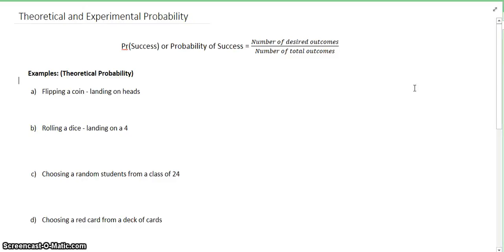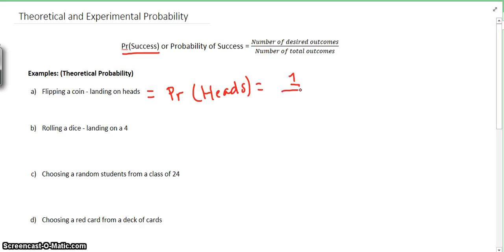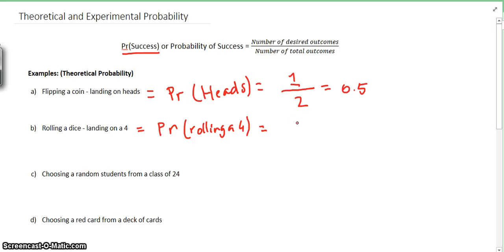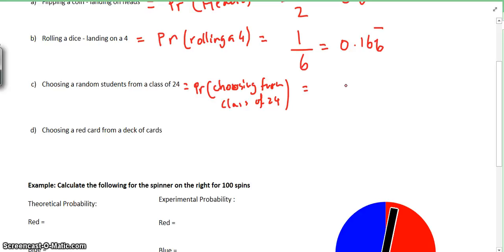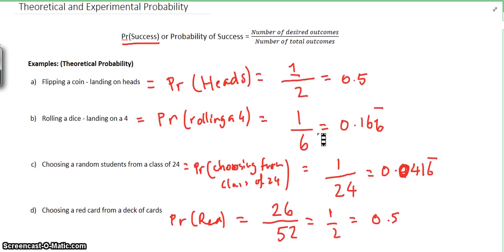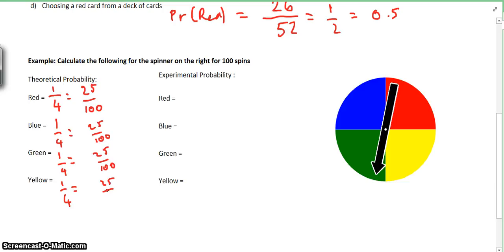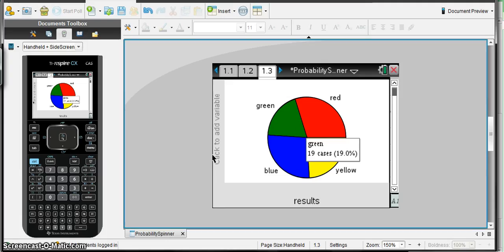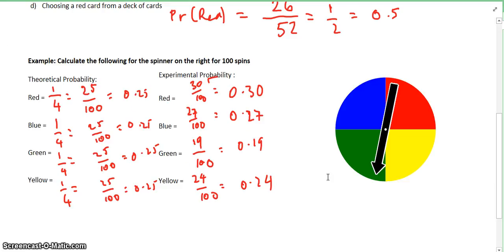Theoretical vs Experimental Probability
Y9 Probability